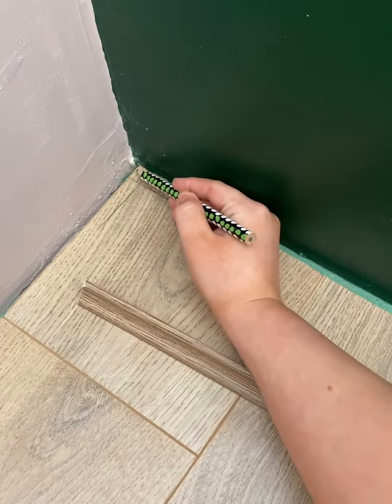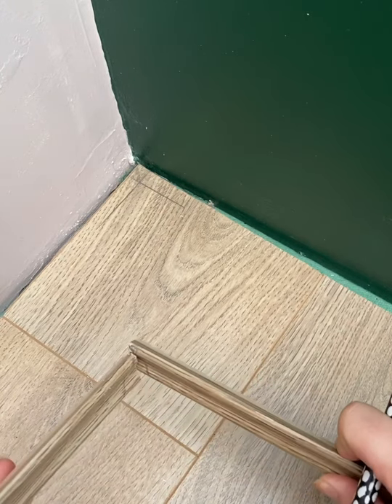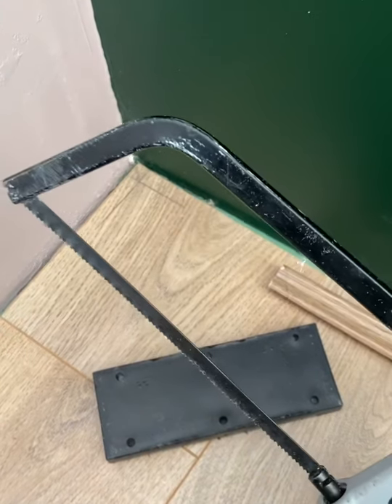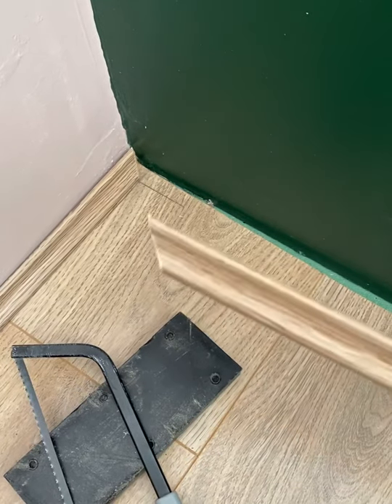How to fit beading without a mitre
This is a quick and easy way to mitre beading without any complicated tools.
This works for any angles not just 90°.

Please let me know how you found it in the comments below.